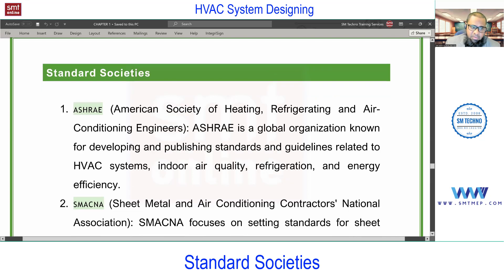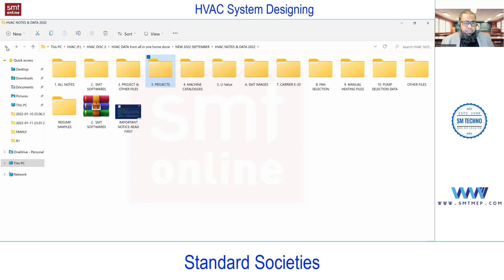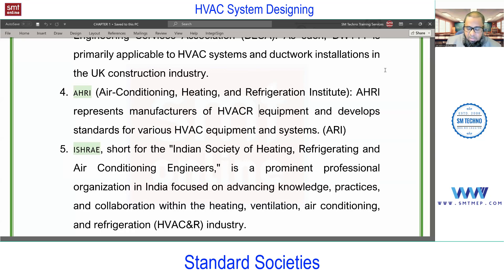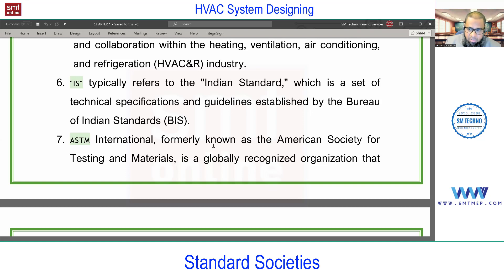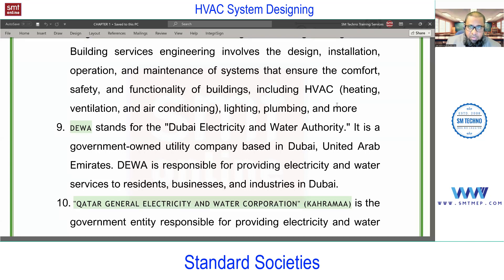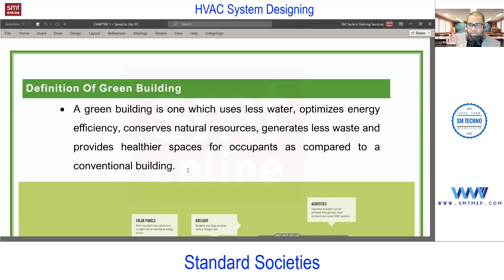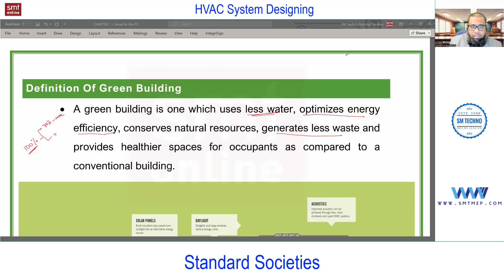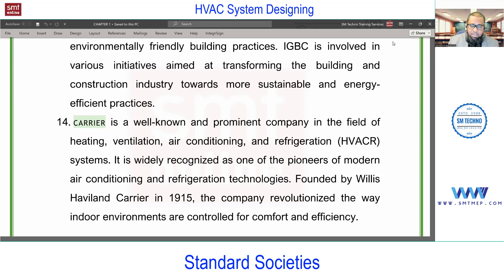2. HVAC Standard Societies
Several standard societies play a significant role in the field of heating, ventilation, and air conditioning (HVAC) by developing and maintaining standards that ensure safety, efficiency, and quality in HVAC systems and practices. Some of the prominent HVAC standard societies include:

ASHRAE (American Society of Heating, Refrigerating and Air-Conditioning Engineers):
ASHRAE is a widely recognized organization that focuses on advancing HVAC&R (Heating, Ventilation, Air Conditioning, and Refrigeration) technology and its applications. They develop standards, guidelines, and best practices related to energy efficiency, indoor air quality, and sustainability.

ISO (International Organization for Standardization):
While not exclusively focused on HVAC, ISO develops international standards across various industries, including HVAC. Standards like ISO 16813 (Building environment design - Indoor environment - General principles) and ISO 7730 (Ergonomics of the thermal environment - Analytical determination and interpretation of thermal comfort using calculation of the PMV and PPD indices and local thermal comfort criteria) pertain to HVAC considerations.

ANSI (American National Standards Institute):
ANSI oversees the development of standards for a wide range of industries, including HVAC. ANSI/ASHRAE standards are often recognized as essential in this domain. ANSI/ASHRAE standards cover areas such as energy efficiency, ventilation rates, and system performance.

IEC (International Electrotechnical Commission):
IEC focuses on international standards for electrical, electronic, and related technologies. It also has standards related to HVAC systems, especially those with electronic and control components.

CEN (European Committee for Standardization):
CEN develops European standards in various domains, including HVAC. These standards help ensure compatibility and safety of HVAC systems across European countries.

BSI (British Standards Institution):
BSI develops and publishes British Standards, including those related to HVAC. These standards are widely used in the UK and often have an impact beyond its borders.

SMACNA (Sheet Metal and Air Conditioning Contractors' National Association):
SMACNA focuses on the HVAC and sheet metal industry. They provide standards and guidelines related to the design, fabrication, installation, and maintenance of HVAC systems.

NFPA (National Fire Protection Association):
While primarily concerned with fire safety, NFPA has standards such as NFPA 90A (Standard for the Installation of Air-Conditioning and Ventilating Systems) that address HVAC systems to ensure fire safety in buildings.

These organizations play a crucial role in maintaining uniformity, safety, and efficiency in HVAC practices globally, either through industry-specific standards or broader standards that encompass HVAC considerations. Always check with the relevant organization or standards body for the most up-to-date information on HVAC standards.

🎯 Revit MEP
🎯 AutoCAD
🎯 Revit Architecture